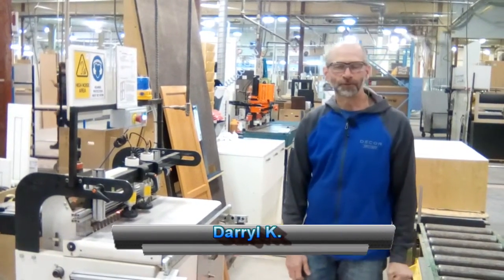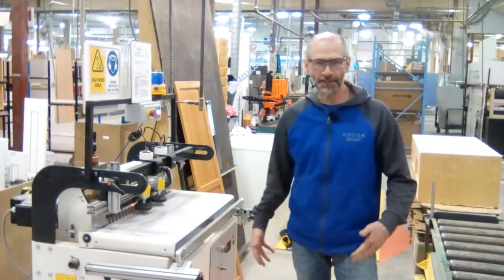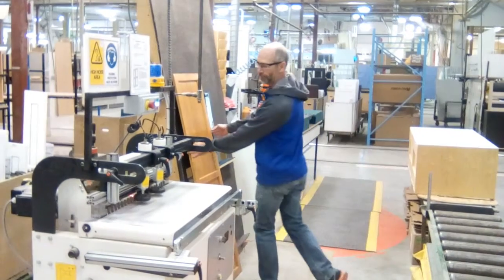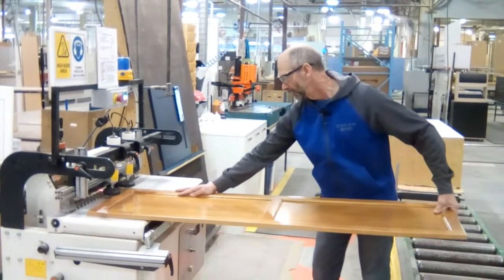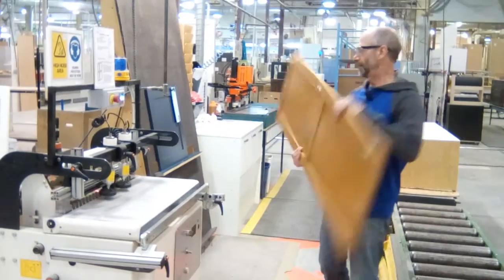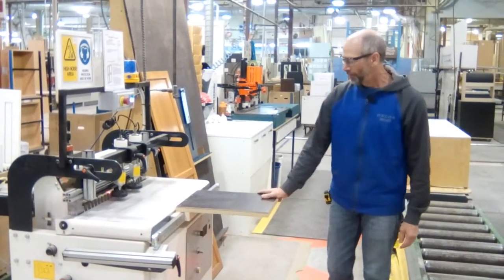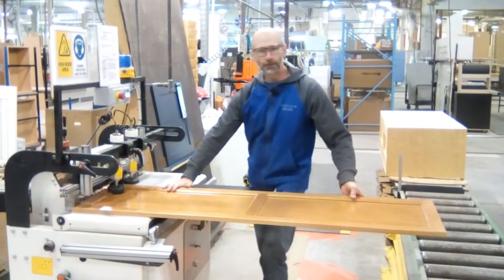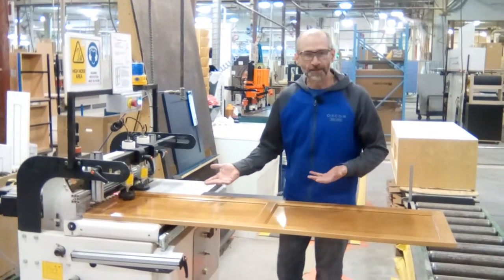Assembly Long Doors Support